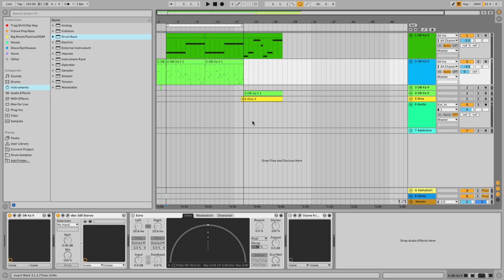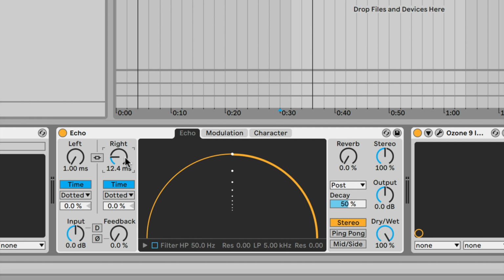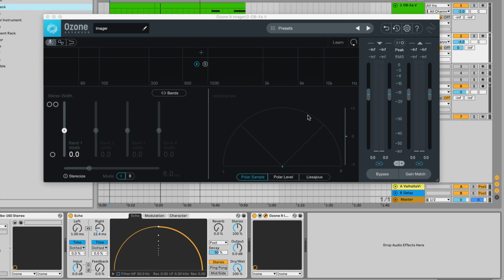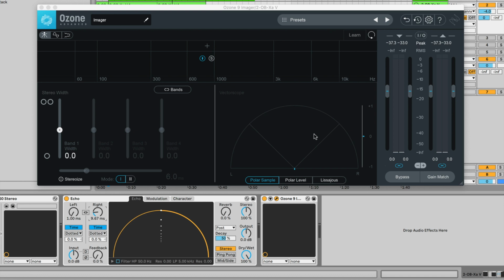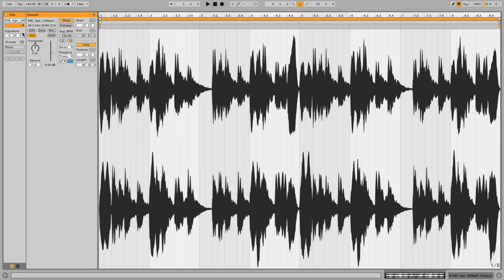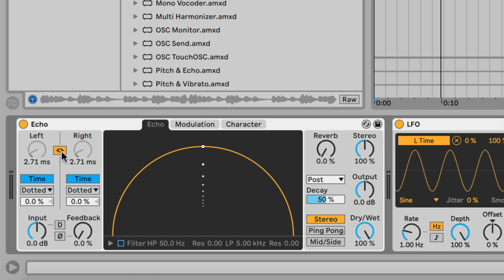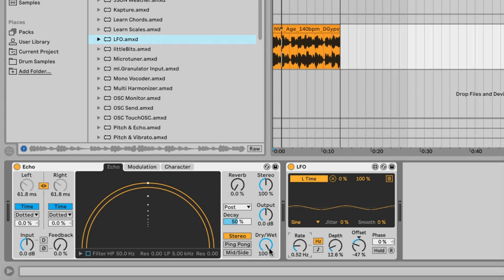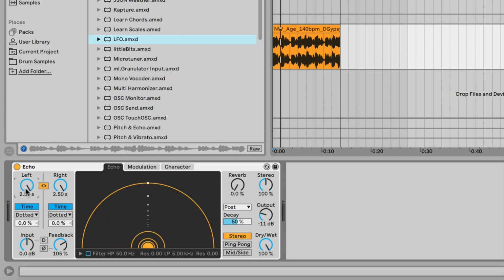My 3 FAVOURITE ways of using DELAY! - ABLETON LIVE 10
My Bedroom Audio Interface
Another great Audio interface for home studio
My Favourite CHEAP Studio Monitors
BEST overall studio monitors on a budget
My 49 Key Midi Keyboard
Another 49 Key Midi Keyboard worth buying
The BEST headphones for the money (Closed back 80ohm)
The BEST headphones for the money (Open-back 250ohms)
Great portable midi keyboard for travelling
BEST all round BUDGET vocal mic KIT
BEST all round mic if you are feeling rich
My favourite alternative to Ableton Push 2